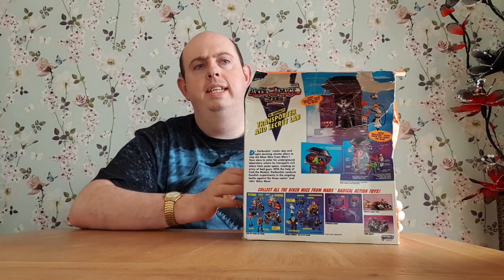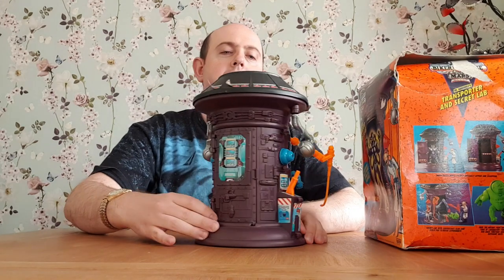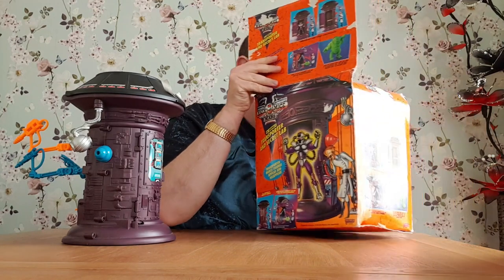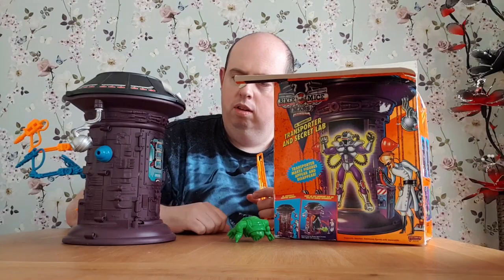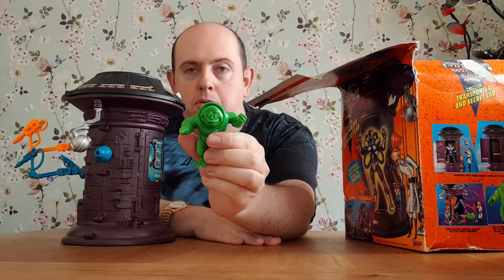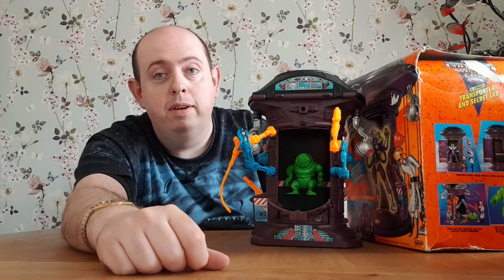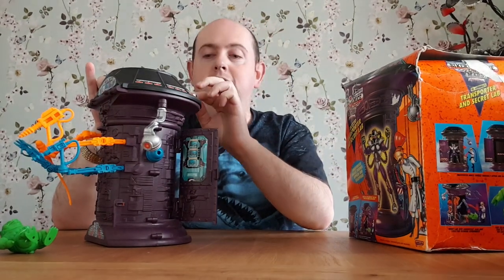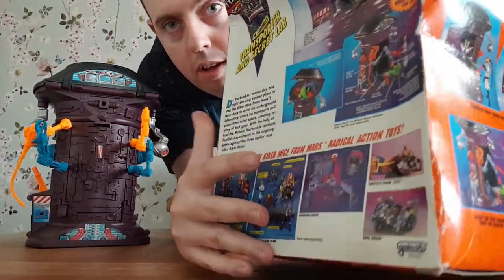A '90s Kid - Biker Mice Transporter & Secret Lab!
A pick up from a couple of months ago from a favourite toy line and cartoon of mine. Showing off the Biker Mice From Mars Transporter & Secret Lab!